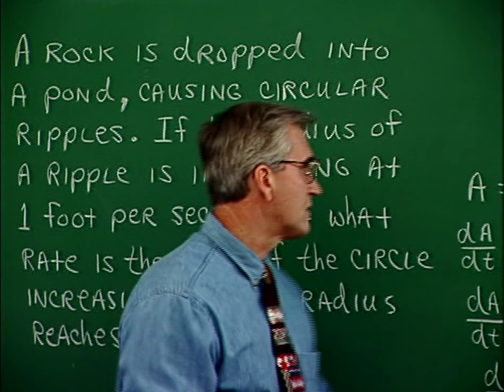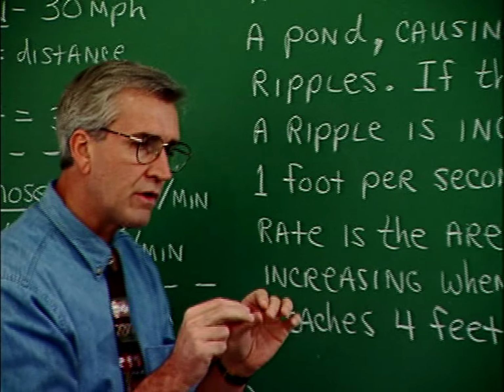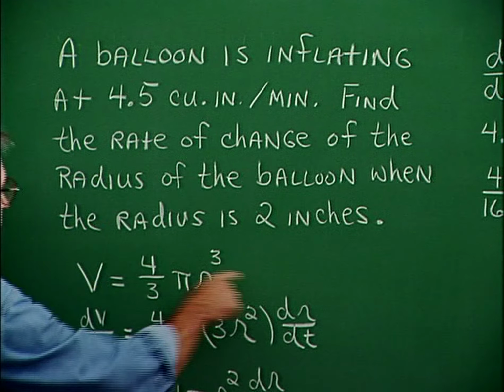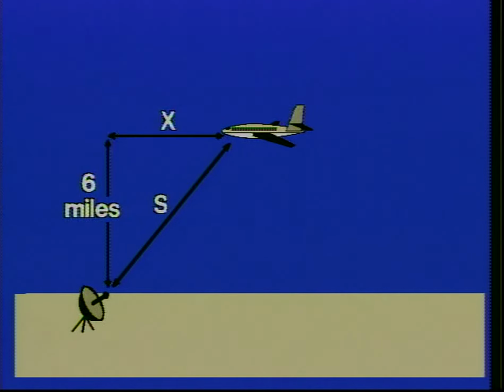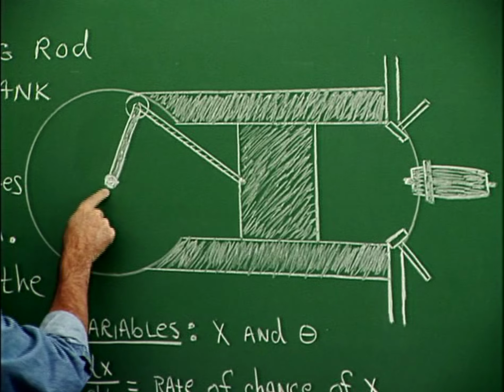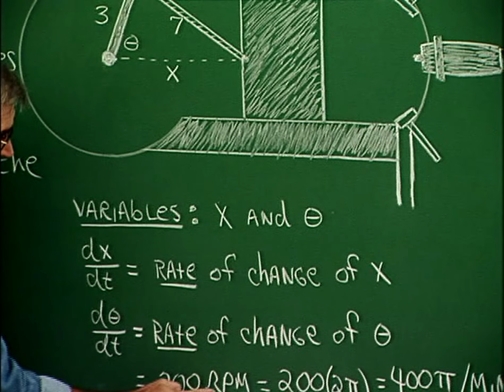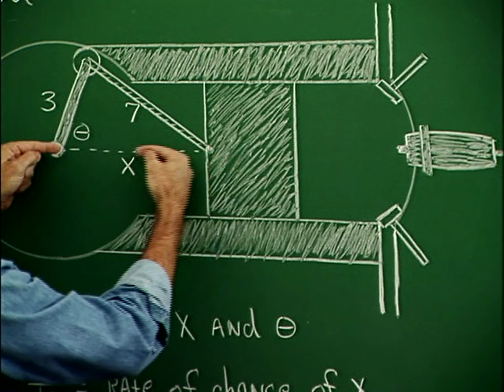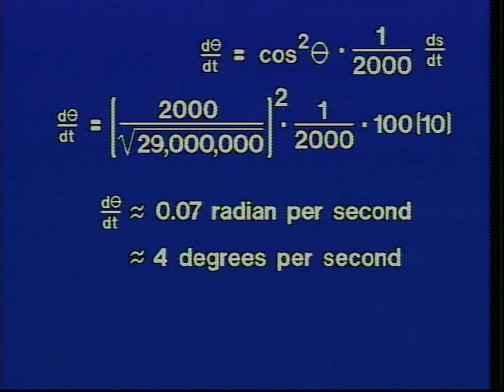Calculus: Related Rates